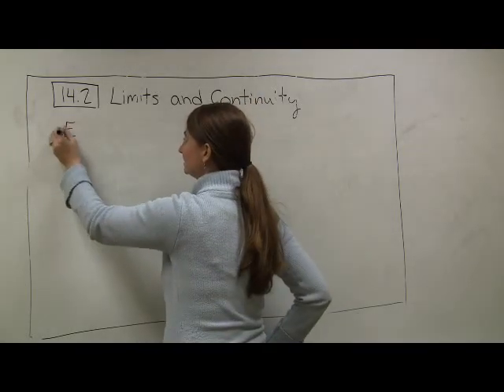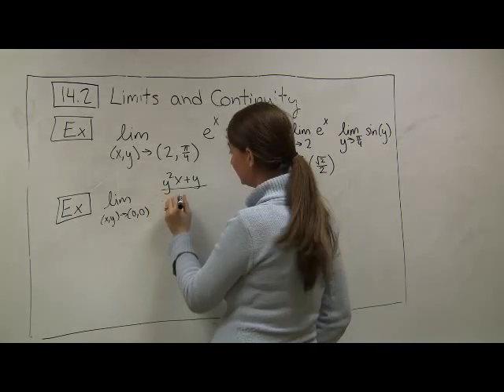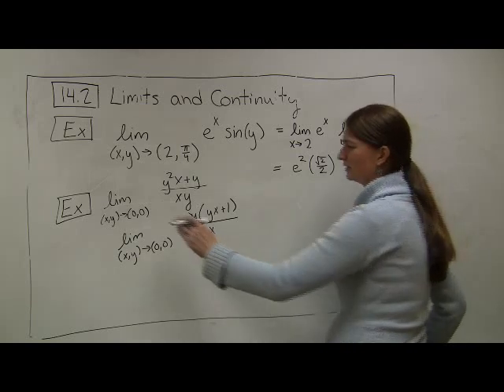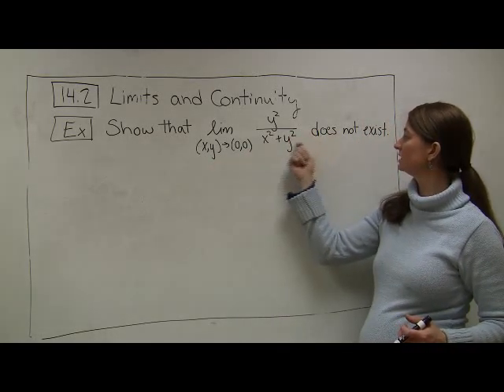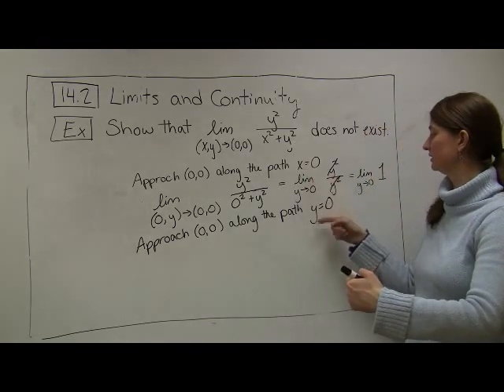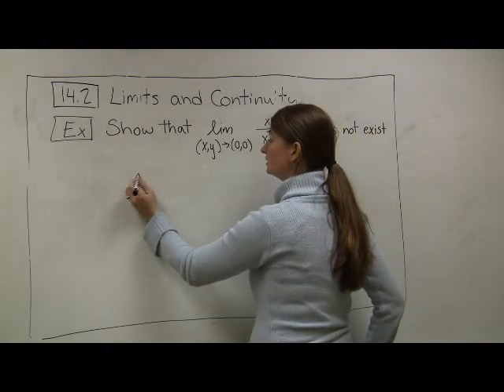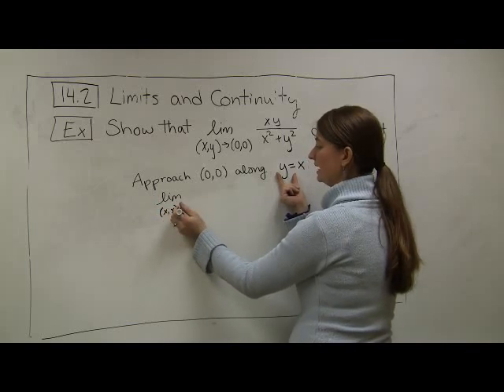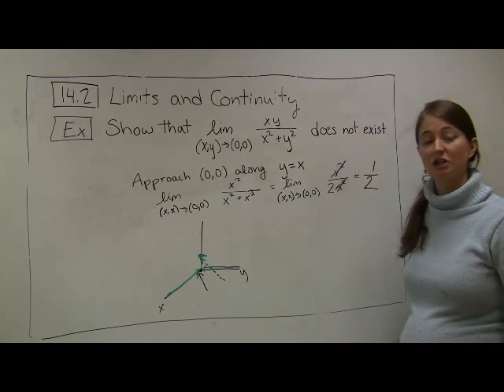14 2 Part 2